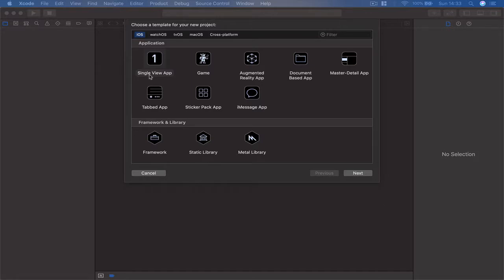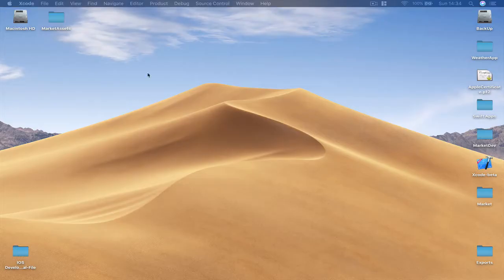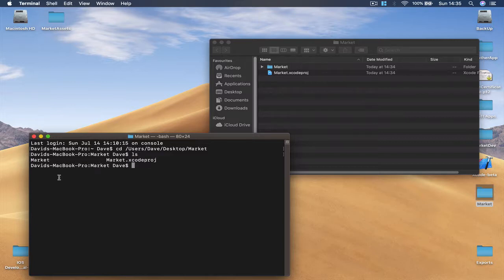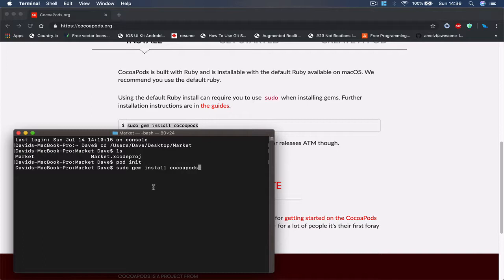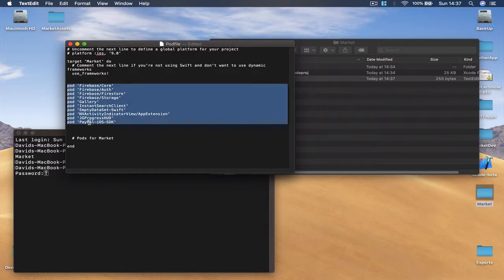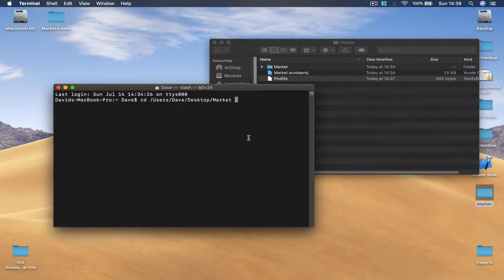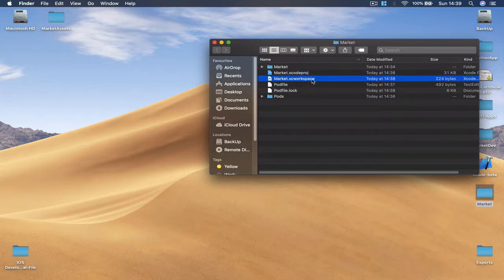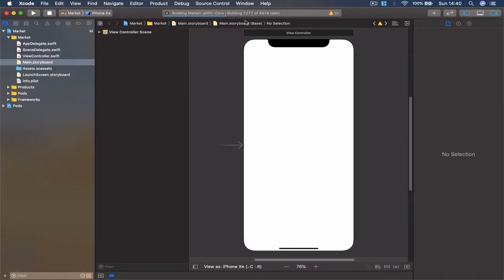1 installing cocoapods